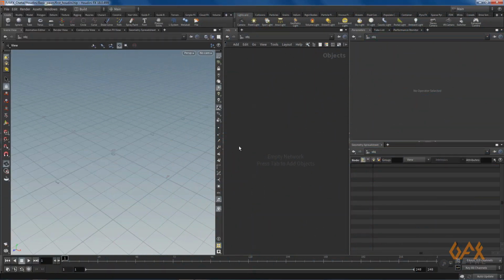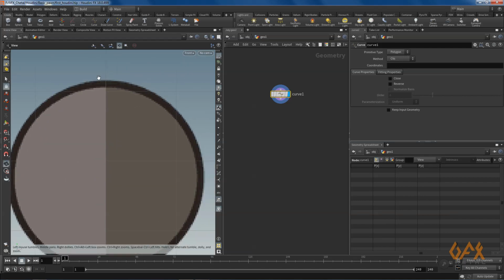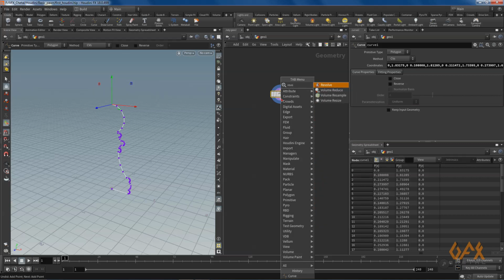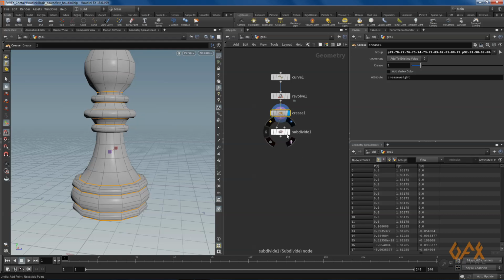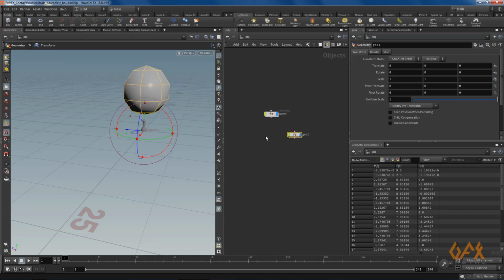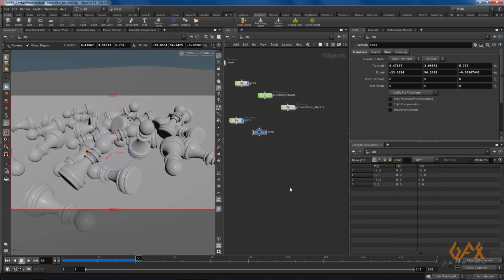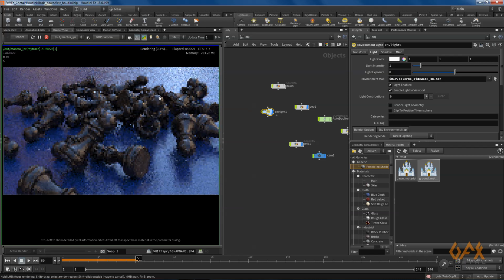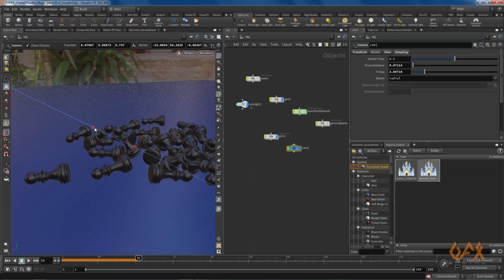Houdini Tutorial | Your First Scene | For Beginner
Pawn Modeling - 00:52
Rigid Body Simulation - 08:51
Camera Setup - 11:59
Apply Basic Material - 12:32
Rendering - 14:24
Depth of Field Setup - 15:13

I design this tutorial for the beginners.

In this tutorial I just go through the modeling process of Pawn, simple HDRI lighting, Material, Glimpse of Rigid body simulation, Camera setup and Rendering.